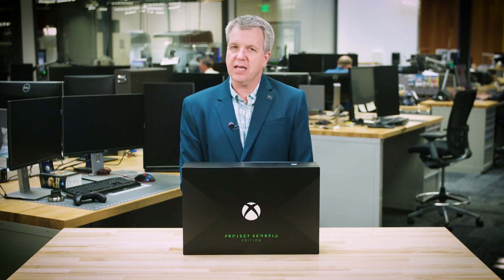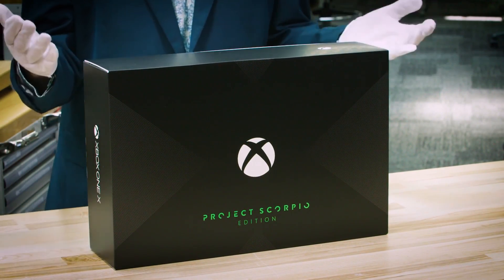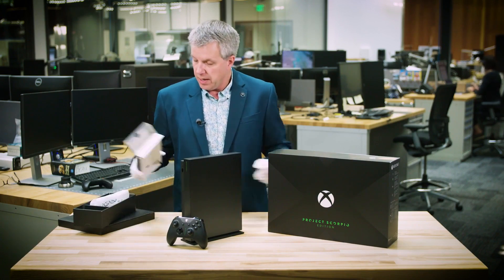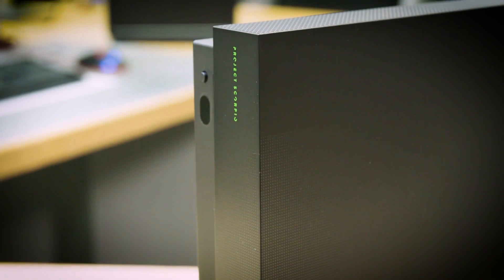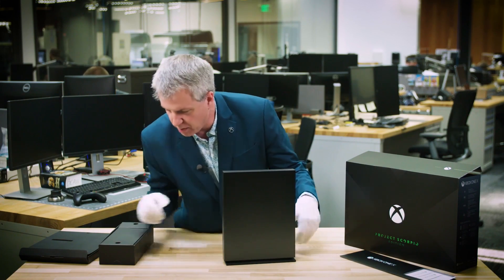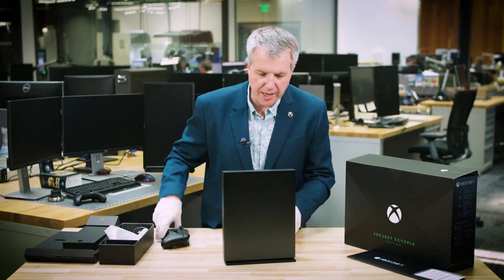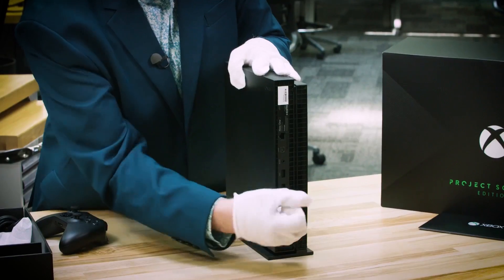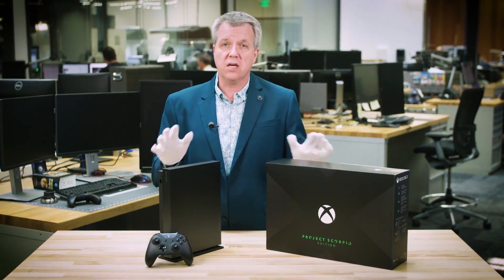Xbox One X Project Scorpio Edition Unboxing – Major Nelson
Microsoft's Larry "Major Nelson" Hryb unboxes the Project Scorpio Edition of the Xbox One X.

Follow IGN for more!